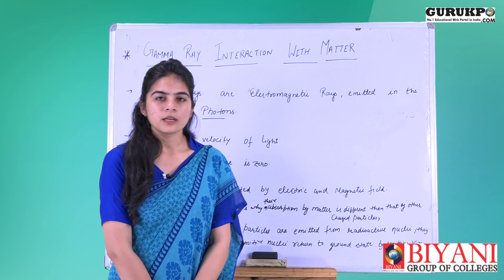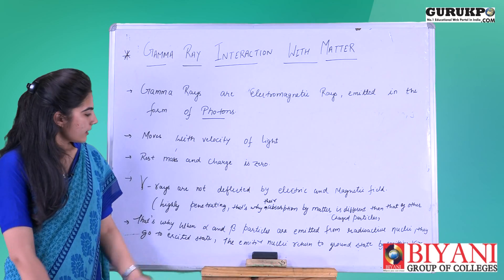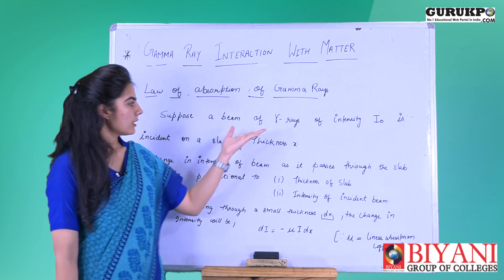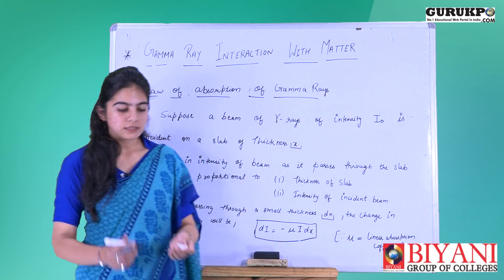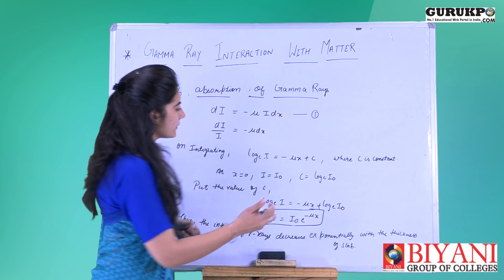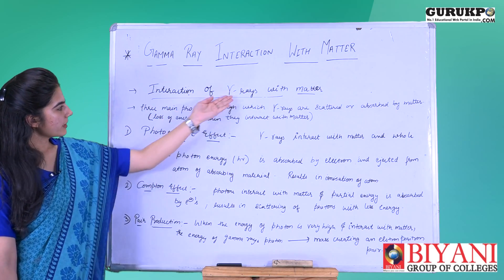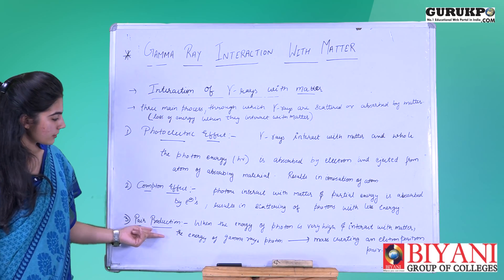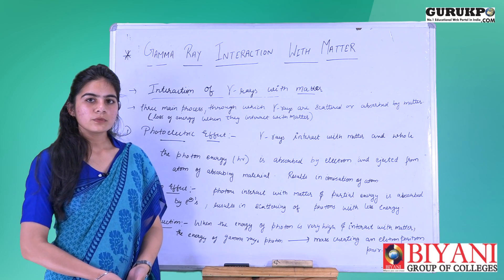Gamma Ray Interaction with Matter by Ms. Sonam Yadav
In this lecture Ms. Sonam Yadav, Asst. Prof., Biyani Group of Colleges is explaining about Gamma Ray Interaction with Matter.